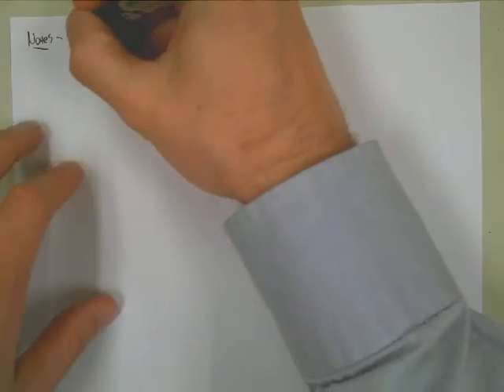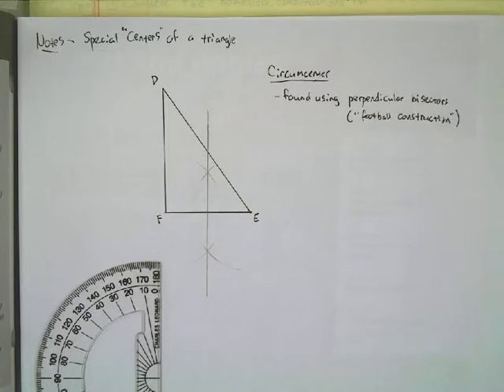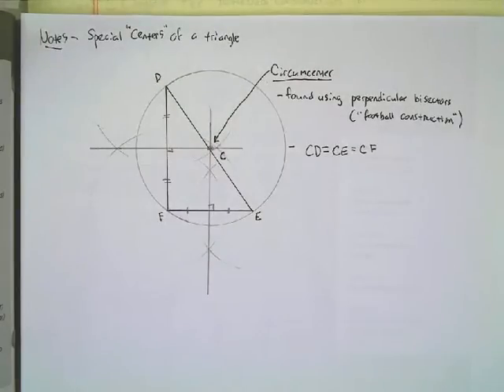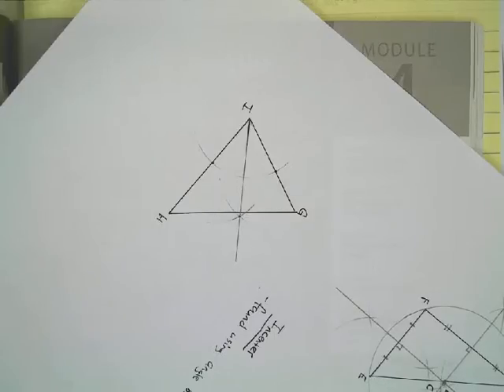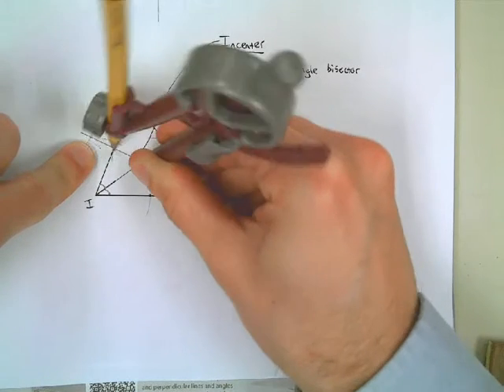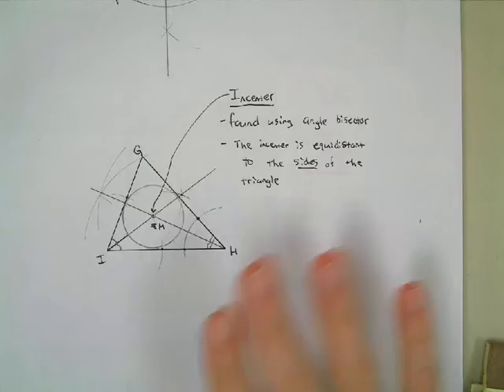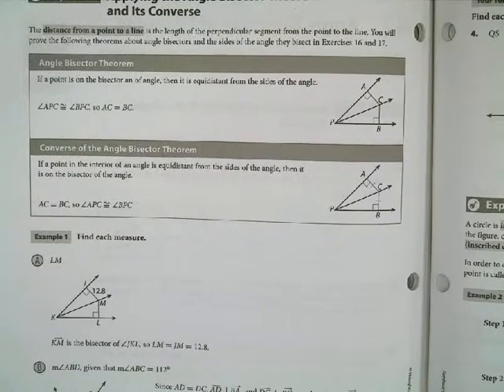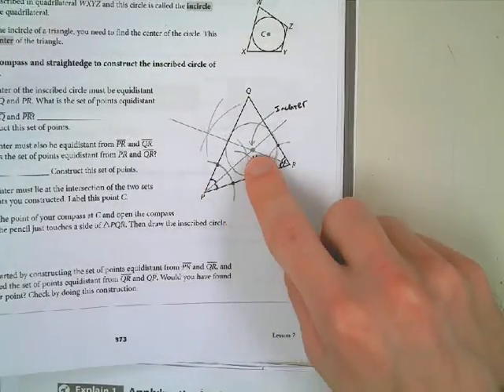10/13/2015 Special Center Incenter